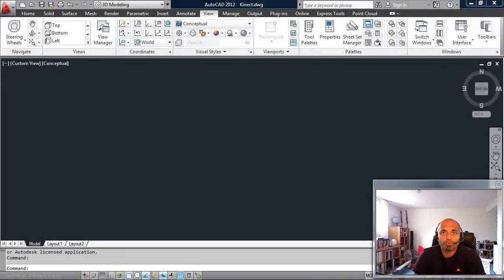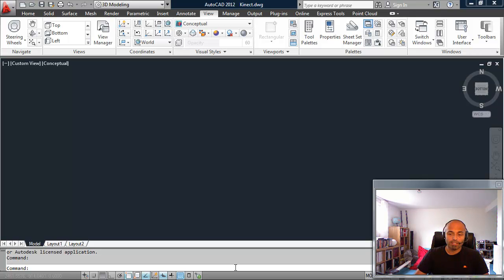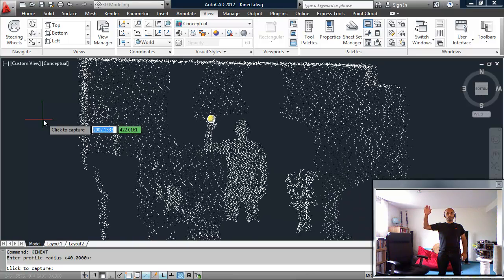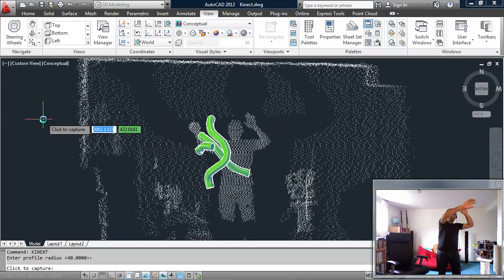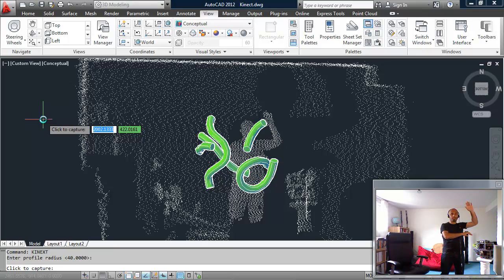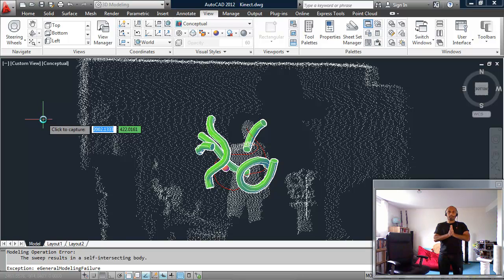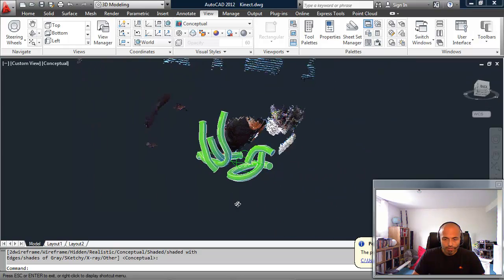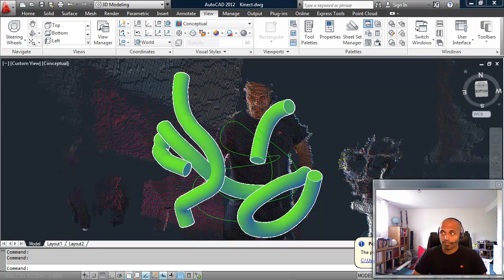Modeling in AutoCAD using Kinect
Demonstrating an application inside AutoCAD that does real-time sweeping of a profile along a path detected by Kinect.